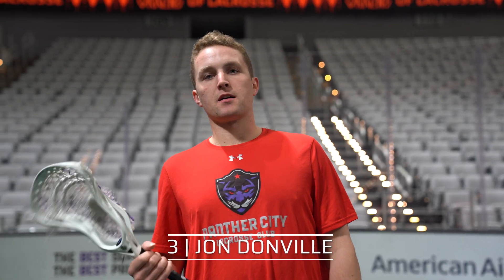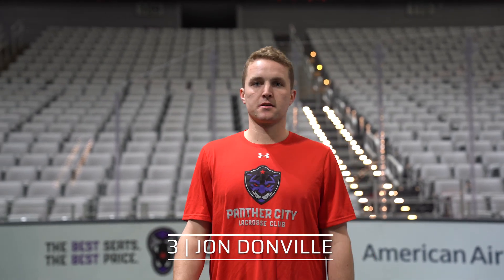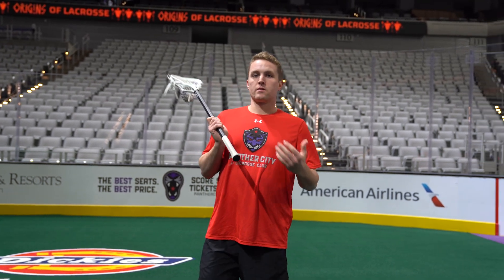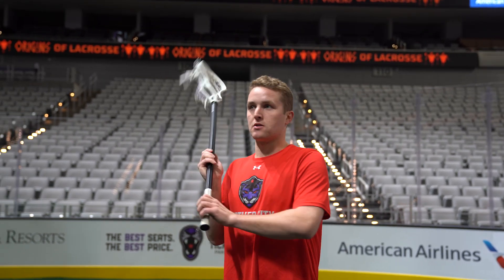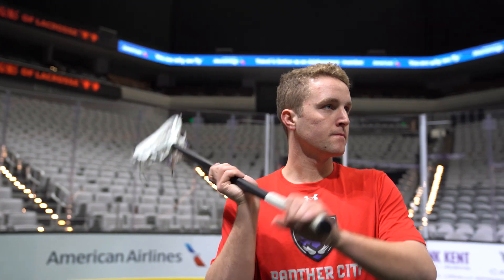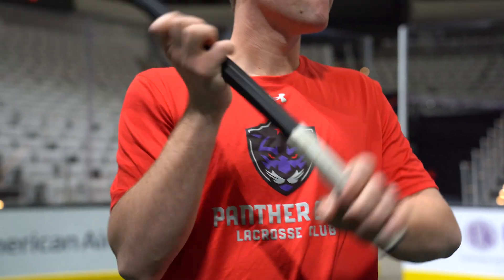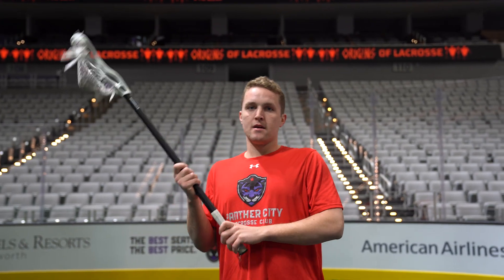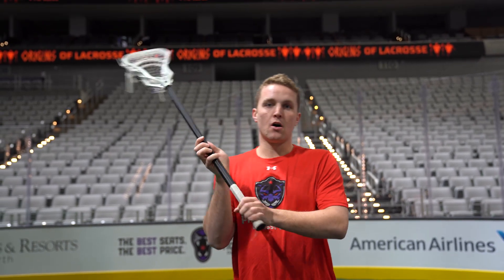Skills & Drills - Cradling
In this Skills & Drills episode, #1 Draft Pick and multi-time NLL Rookie of the Week Jon Donville talks ball crading in box lacrosse. .